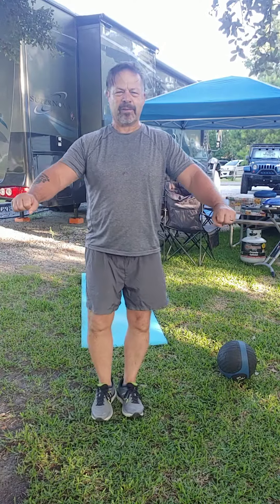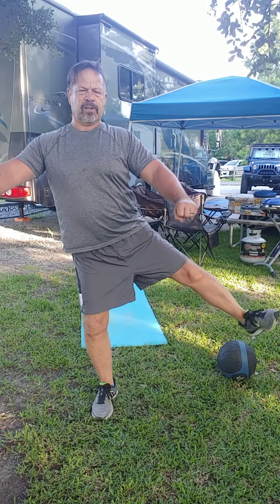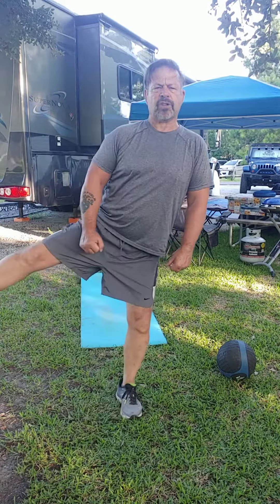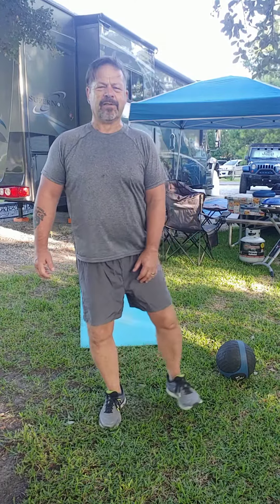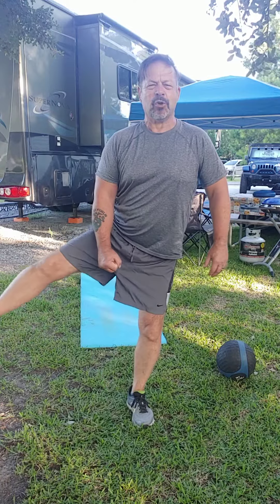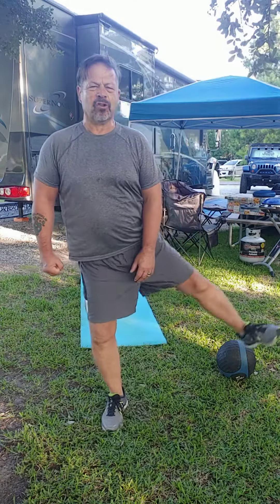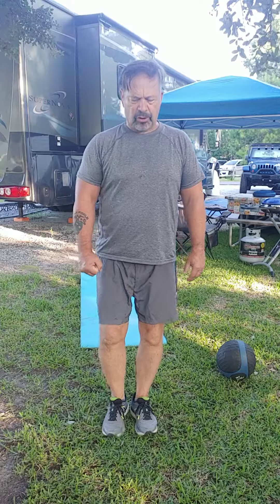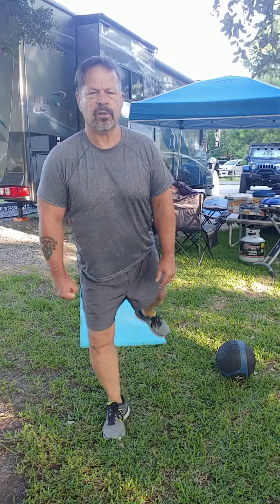Leg Lifts - Fit over 65 - August 30, 2021